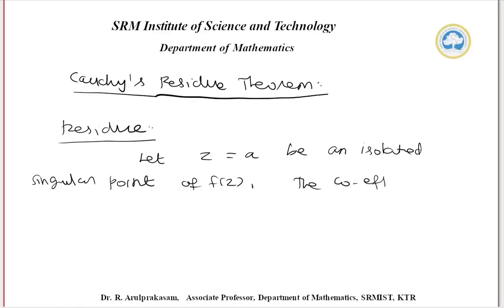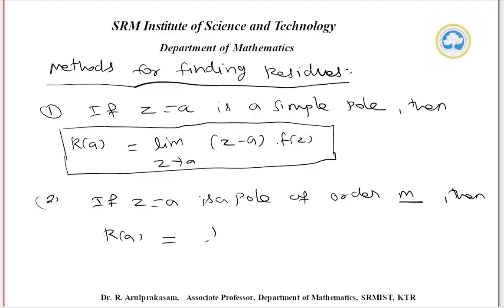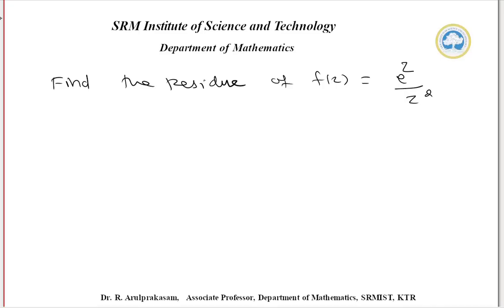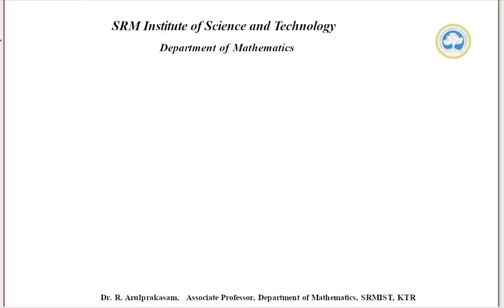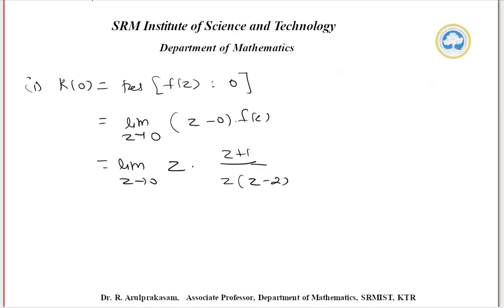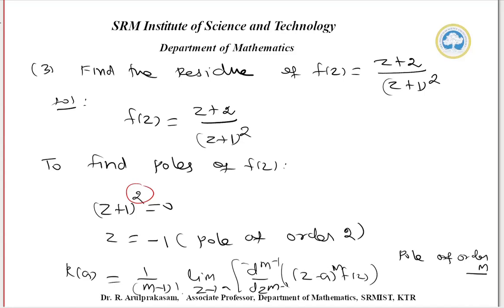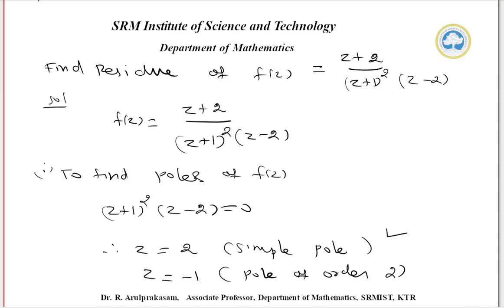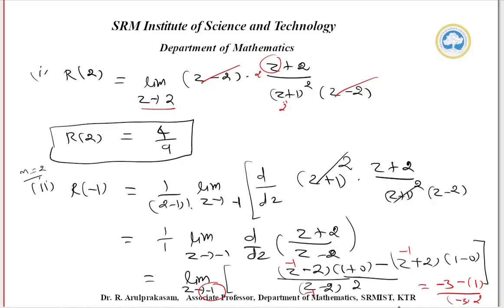Methods of finding Residue#srm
Dear students, in this lecturer, discussed Residue and problems for methods of finding residue